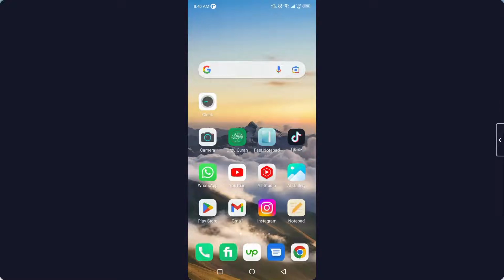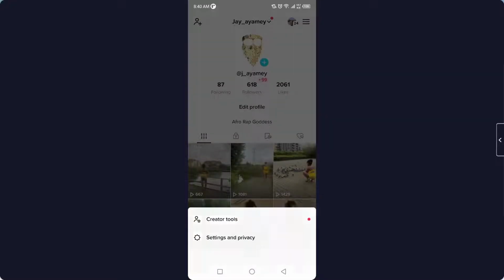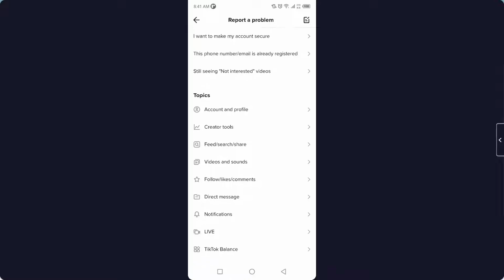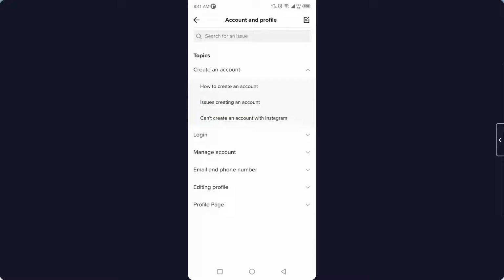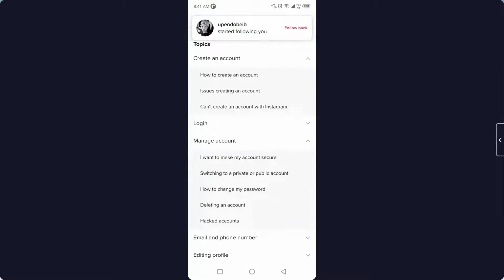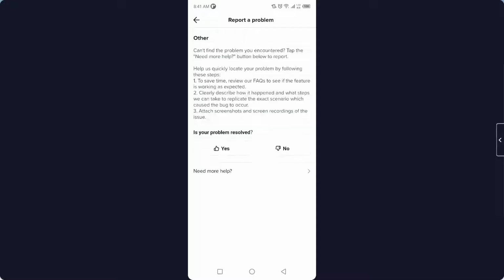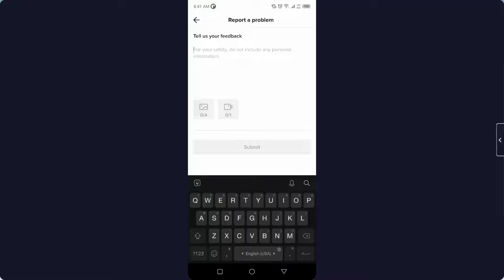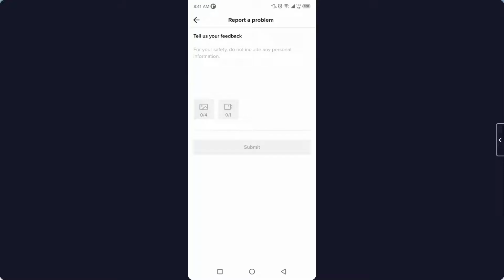How To Change Tiktok Date Of Birth